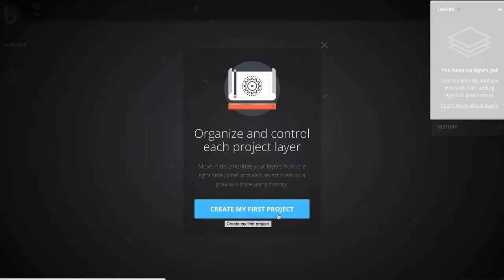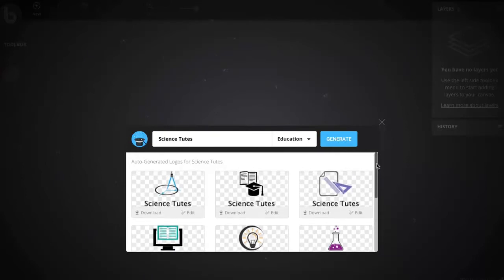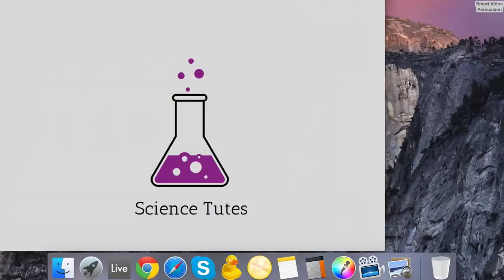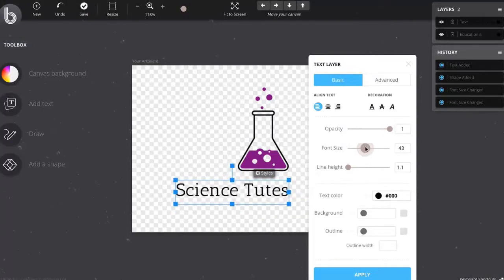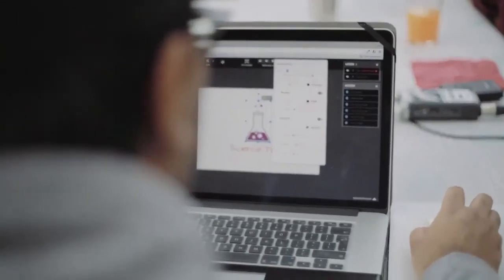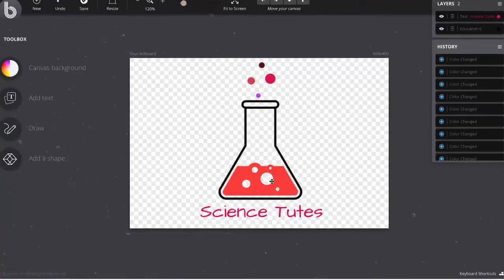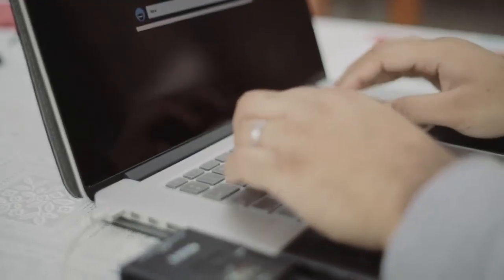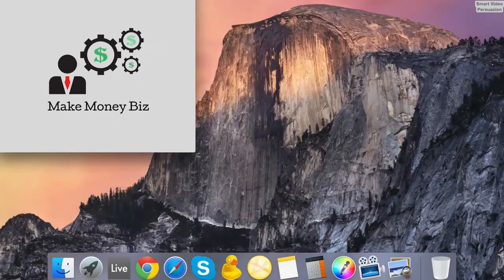See Brandrr In Action - Review and Demo (Arif Chandra)